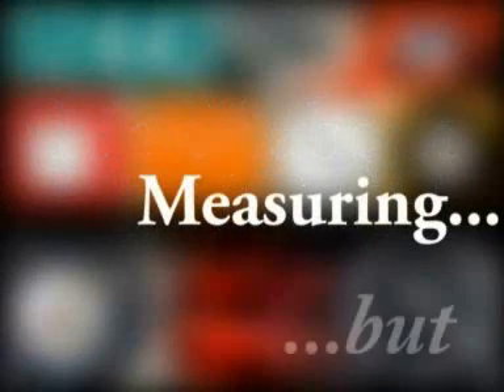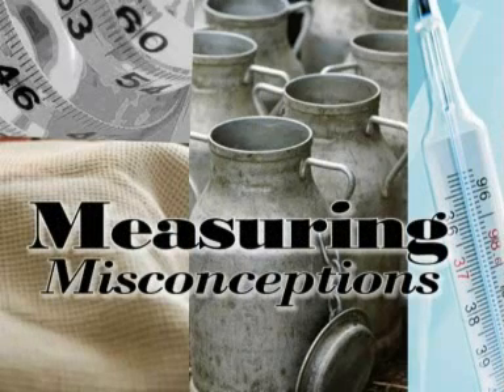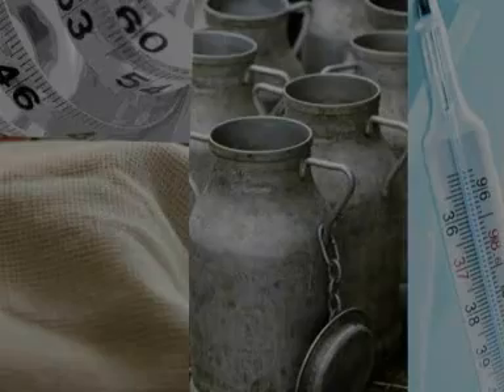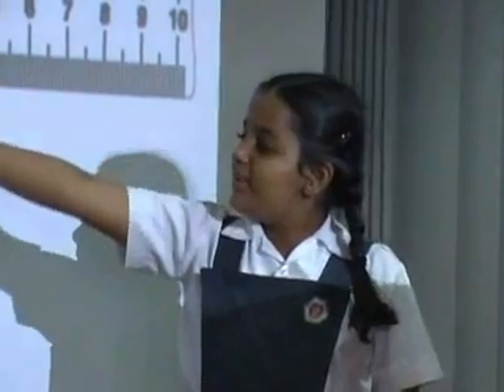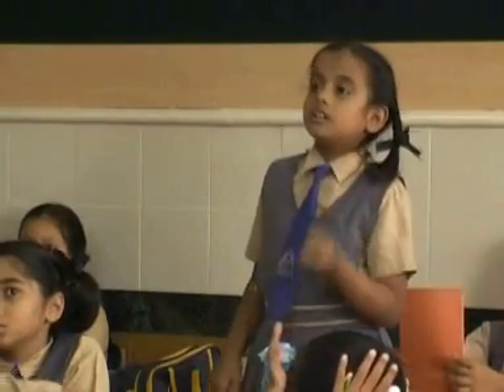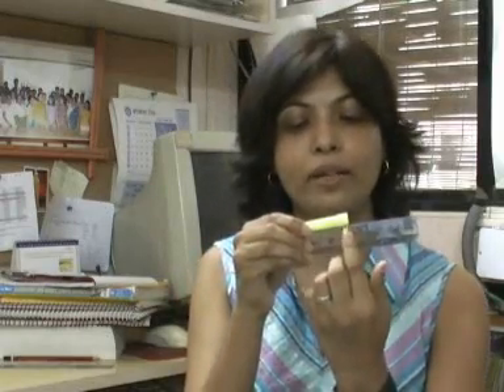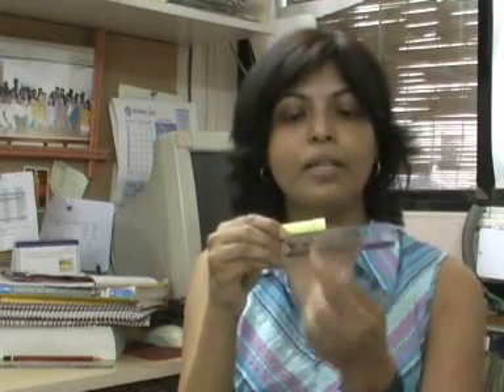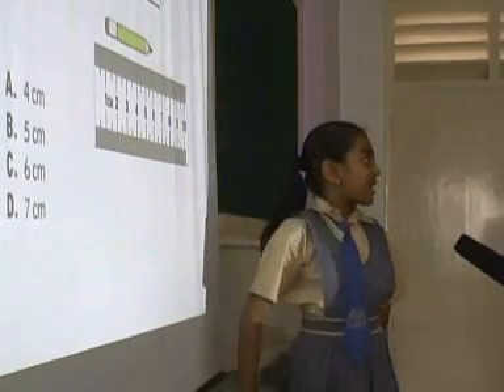Stop Mugging, Start Learning - Part 3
Misconceptions about basic measurements in school kids - Part 3. Series presented by Educational Initiatives